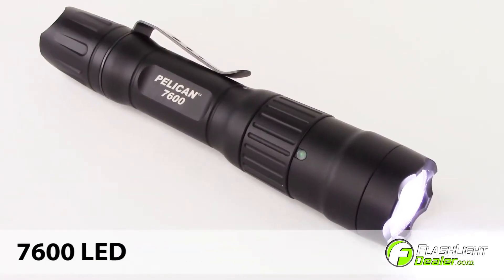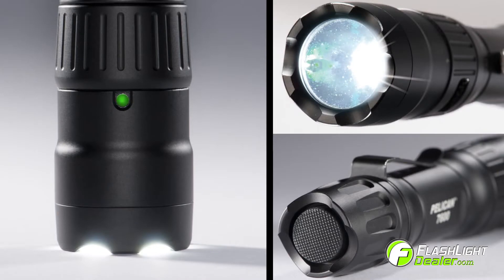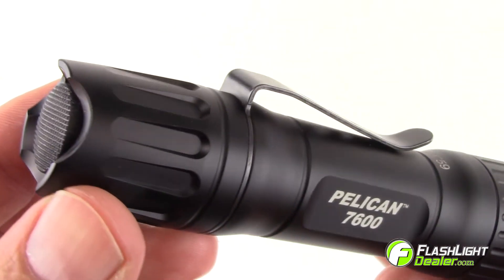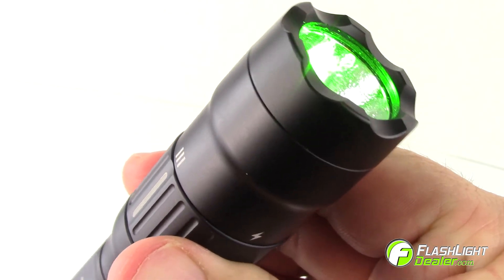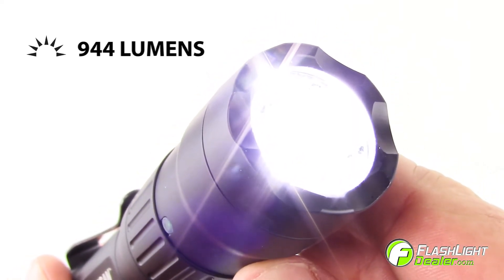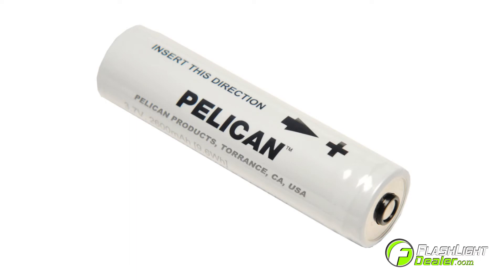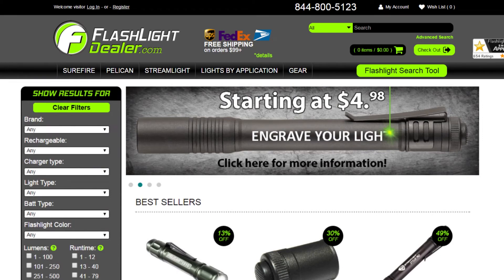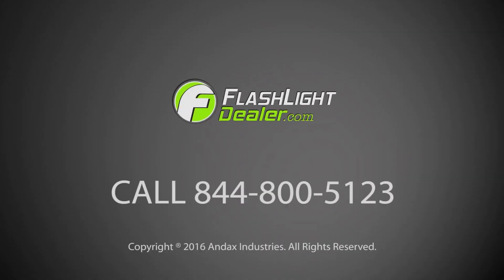Pelican 7600 LED Flashlight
Introducing the New Pelican 7600 LED tactical Flashlight. It’s one of the five most advanced tactical and safety lighting products designed by Pelican.

The 7600 is rechargeable, waterproof, and tactical with a choice of three LED colors, this light is an essential tool for any industry.

The Pelican 7600 LED is a high-performance, tactical, duty flashlight designed for military, law enforcement, industrial and outdoor recreational.

The Pelican 7600 LED features a tail cap switch and a high-strength carbon steel clip making it convenient for everyday carry. It has a battery level LED indicator; includes a rotary collar to control 3 LED color selections of white, red and green and it’s USB rechargeable.

The Pelican 7600 LED is the brightest handheld light from Pelican. It comes equipped with a high output LED that generates 944 lumens on high for a runtime of up to 29 hours on low. It has four modes and five selectable program options.

The Pelican 7600 LED is rated IPX8 for continuous immersion in water at a depth of up to 3 meters.

The 7600 LED is powered by a Pelican lithium-ion battery and can be charged using the USB cable. It also comes with an adapter so you can use any brand lithium CR123 batteries.

Pelican flashlights are backed by an unconditional Lifetime Guarantee of Excellence. To see additional specs for this flashlight go to FlashlightDealer.com.

FlashlightDealer.com provides the most complete lines of quality illumination tools from SureFire, Pelican, and Streamlight. Choose FlashlightDealer as your source for great prices, warranties, and genuine replacement parts.

Follow us on this channel for the latest news and product highlights.

Our friendly, professional customer service department is ready to assist you with all your flashlight needs.

Give FlashlightDealer a call Today!